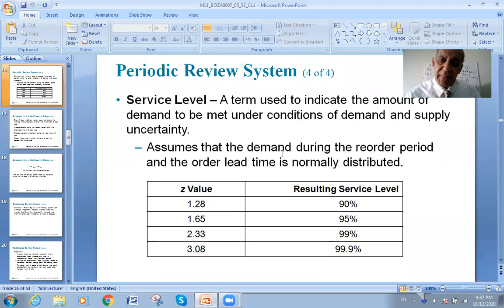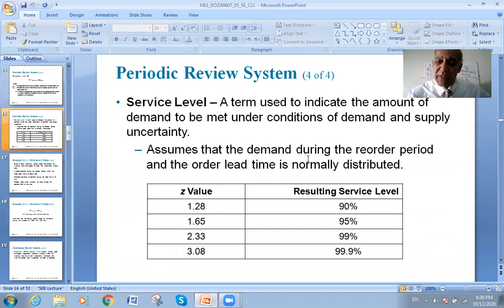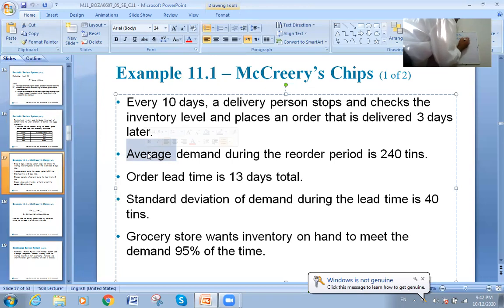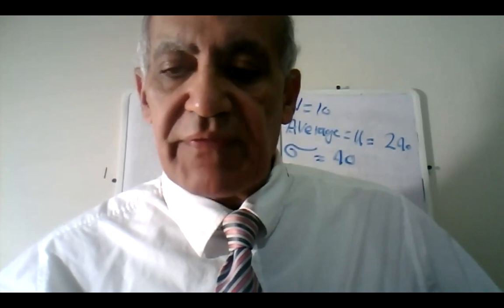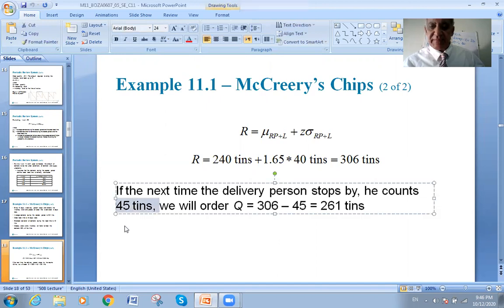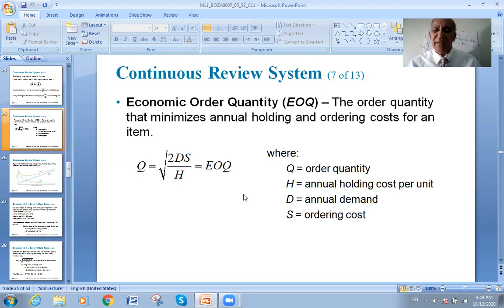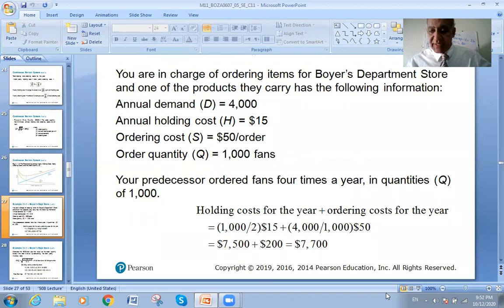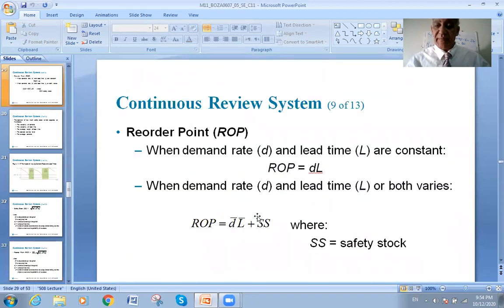chap 11 math log